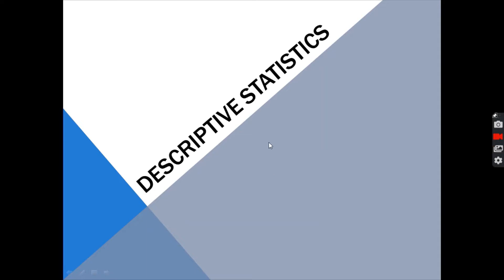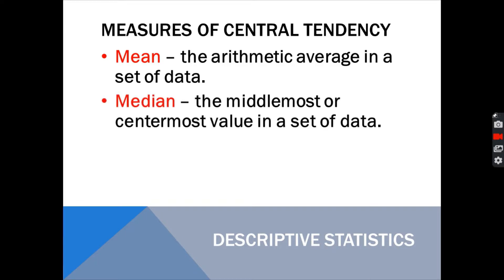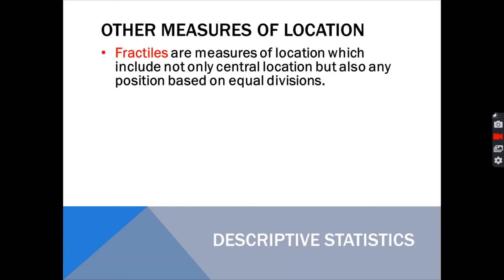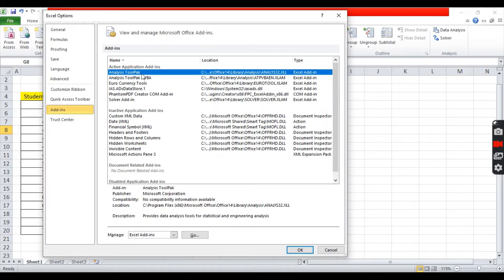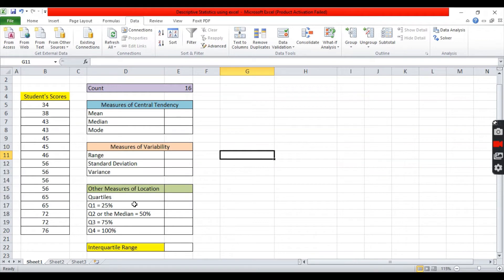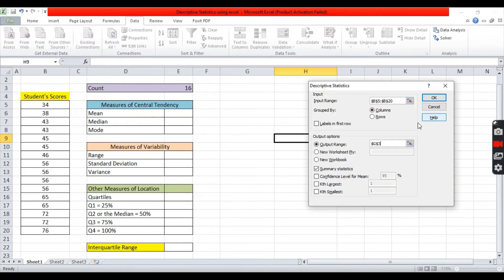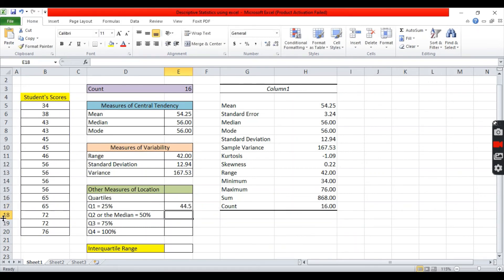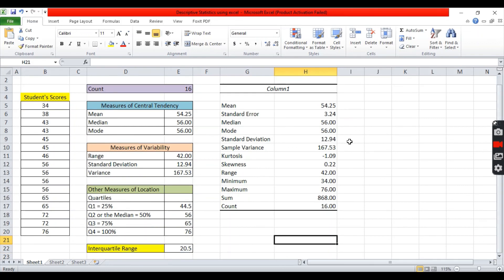Descriptive Statistics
This video covers the following topics:
1. The Measures of Central Tendency (Mean, Median and Mode)
2. The Measures of Dispersion/Variability (Range, Standard Deviation, Variance)
3. Other Measures of Location (Quartiles, Deciles and Percentiles).
This video shows how to find these statistical values using Microsoft excel.